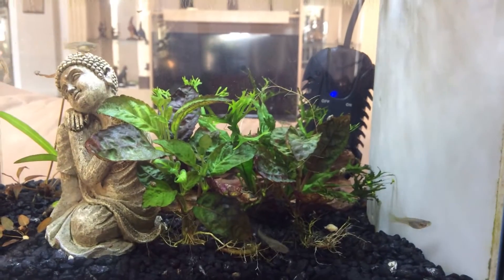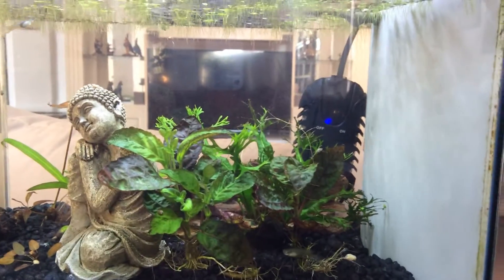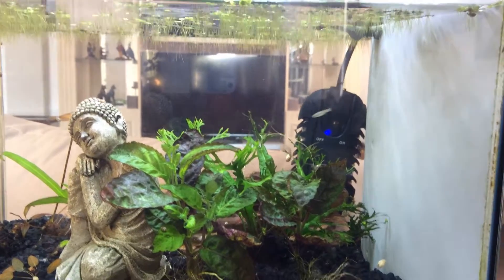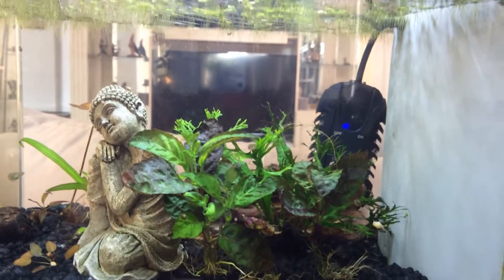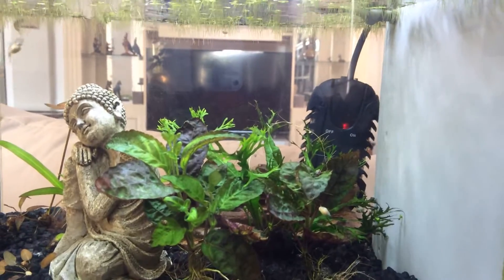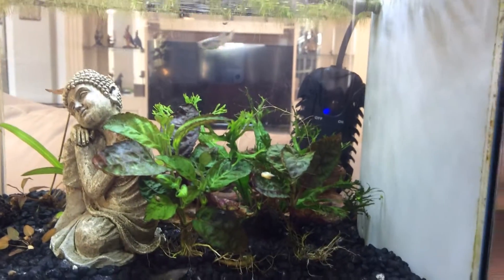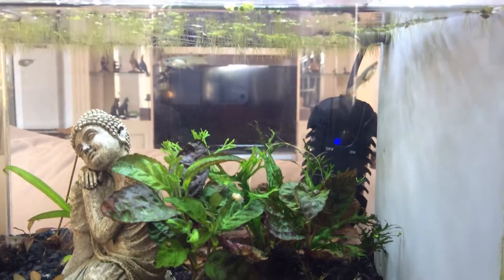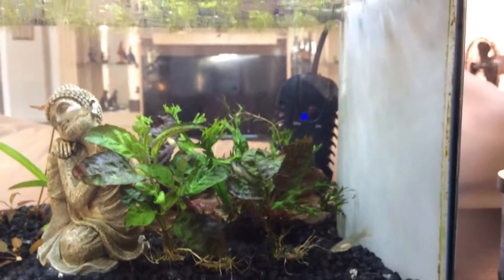Boring fish tank😱😱